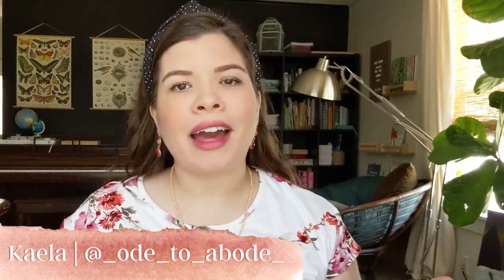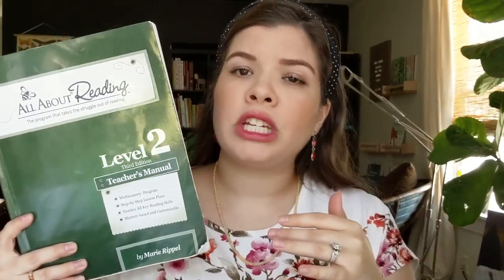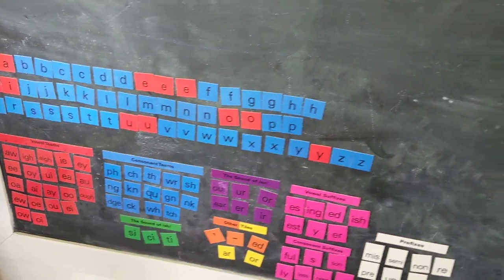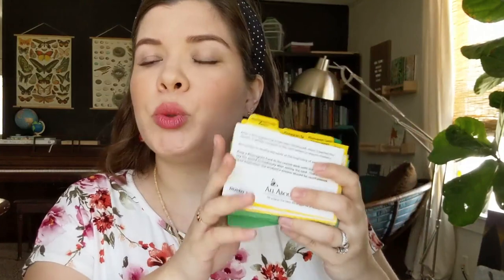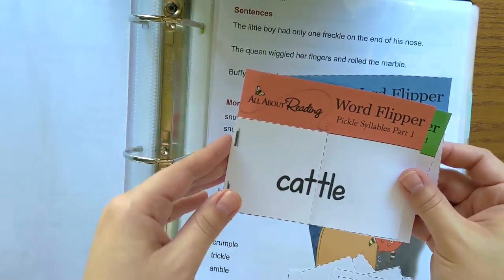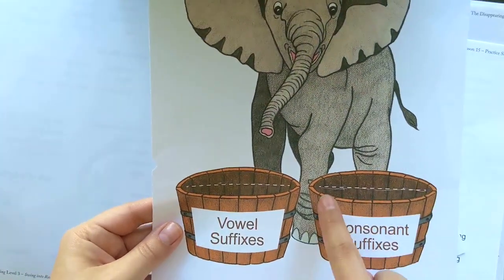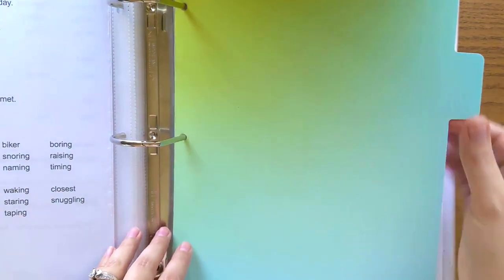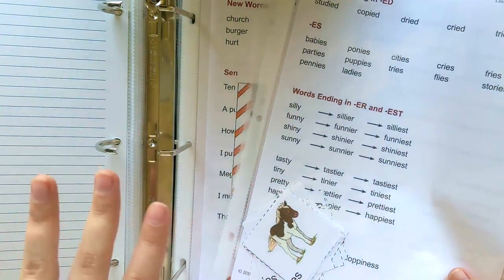HOW TO GET STARTED WITH ALL ABOUT READING | CURRICULUM ORGANIZATION & PREP | SIMPLE & AFFORDABLE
OPEN HERE for more videos you may like, and to get to know more about me & our homeschool 🌷

// WELCOME //
New here?? I would love to get to know you better!
I'll go first:
I'm Kaela, a Homeschool Graduate turned Homeschool Momma of two girls. We are a Latino family, living our best life in a little 1930s fixer-upper in Texas. Although we are a family of faith, we typically stick to secular resources in our homeschool. I love homeschooling, pretty books, dance breaks, and turning my humble abode into a home. Oh, and a lot of coffee!
I hope you'll stay awhile 🧡

// MUSIC CREDIT //
"Seasons" - YouTube Library